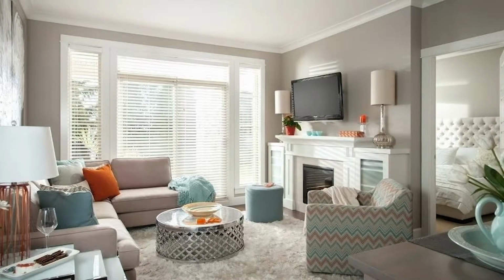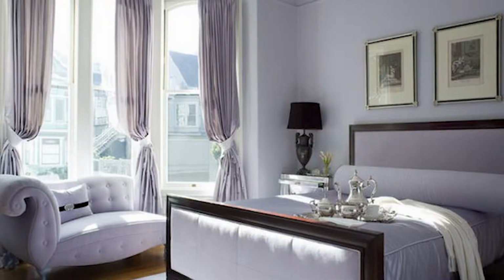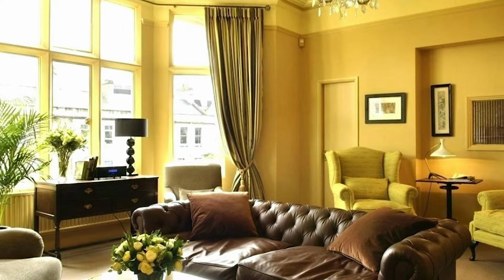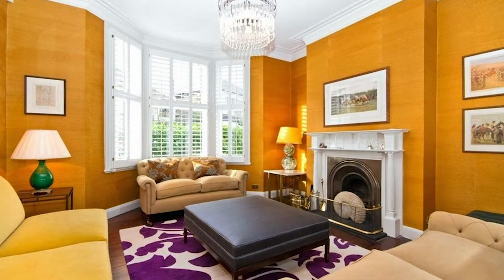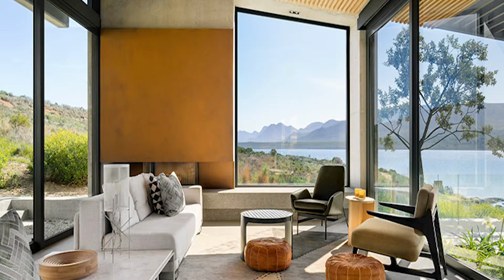Top 10 TRENDING Interior Paint Colors 2019 (Pt.2) | Home Decor | The Paintslingers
If you're wondering what the 'Top 10 Trending Paint Colors' currently are, then you've come to the right place. In this episode (Part 2), we take a look at the five remaining colors that are doing the business in 2019.
6. Lilac Grey
7. Dark Greens
8. Mustard
9. Mist
10. Pewter
If you want to watch the 1st part and find out what the first five colors are,

If you liked this episode, then you might enjoy our dedicated ‘Home Decor’ Playlist which is a collection of videos about general color theory, trending color schemes and inspirational color palettes.

MORE ABOUT THE PAINTSLINGERS:
Welcome to the most colorful channel on YouTube…probably! We are The Paintslingers, a Painting and Decorating channel where our aim is to help you with all your home improvements, home renovations and home decor. So if you’re into a bit of colourful D-I-Y, then you’ve definitely found the right place.